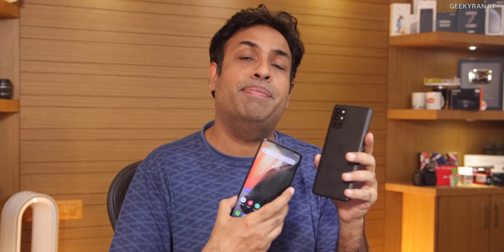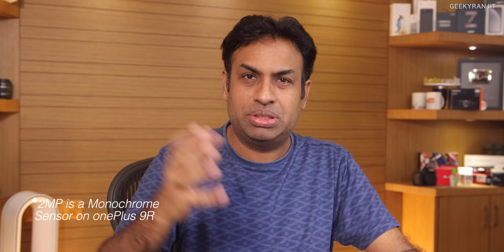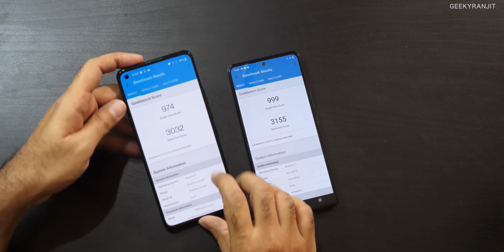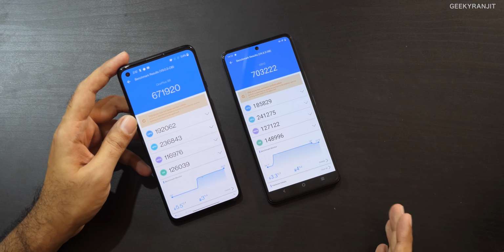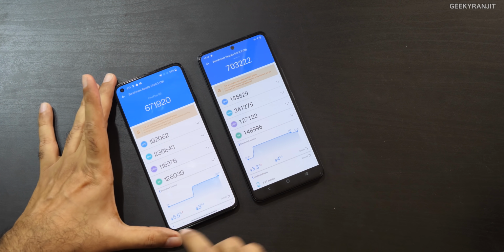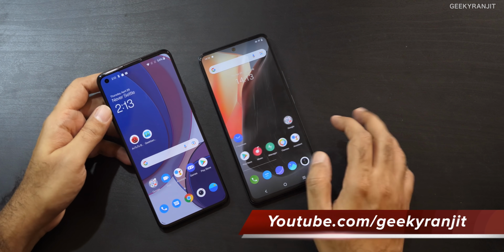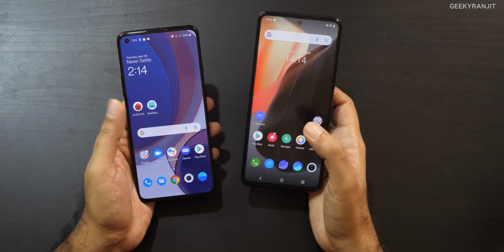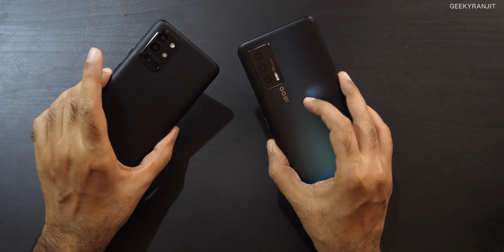iQOO 7 vs OnePlus 9R Cameras Compared & Performance Test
iQOO 7 vs OnePlus 9R compared we do side-by-side camera comparison in various conditions, outdoors, indoors, artificial lighting to see which one does in camera and as both of them have the Snapdragon 870 SOC I also run some popular benchmarks and show you the scores.

iQOO 7 is officially sold in India
OnePlus 9R is also officially sold via Amazon in India

Sample images taken with the OnePlus 9R and iQOO 7 smartphone

Hashtags